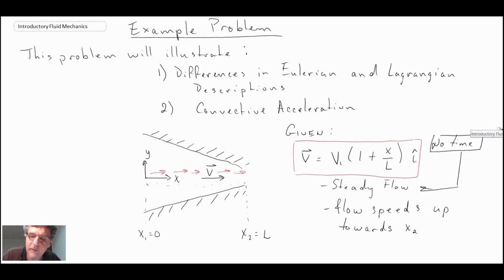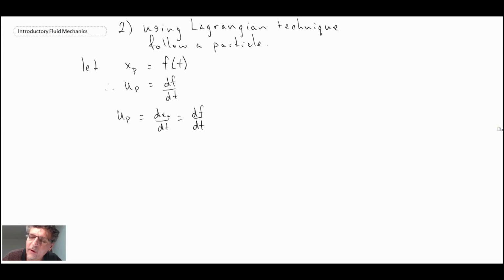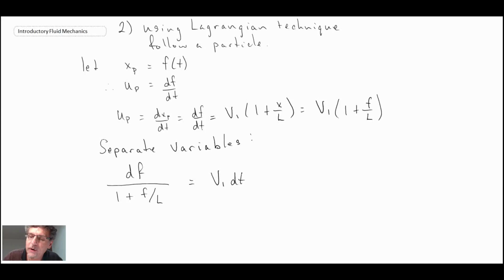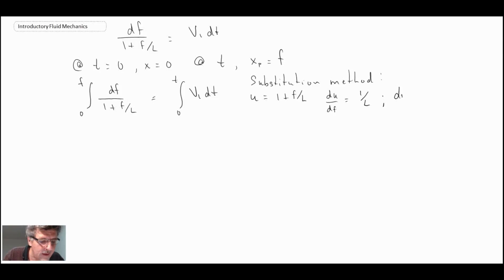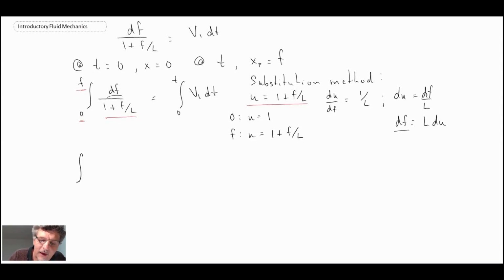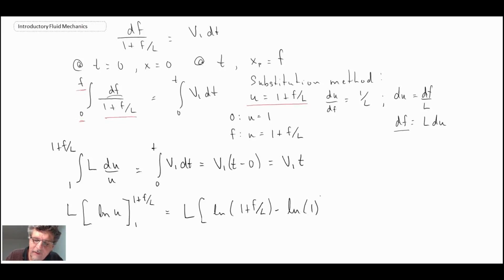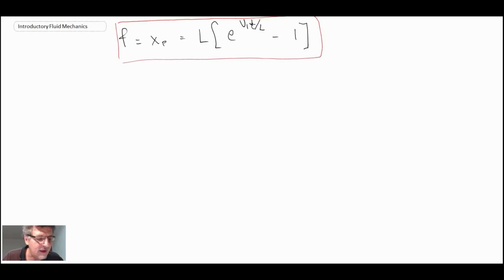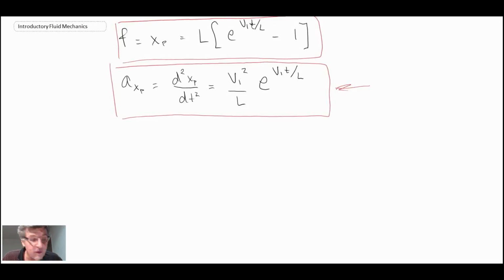Introductory Fluid Mechanics L1 p8 Example Problem Acceleration Lagrangian Lecture